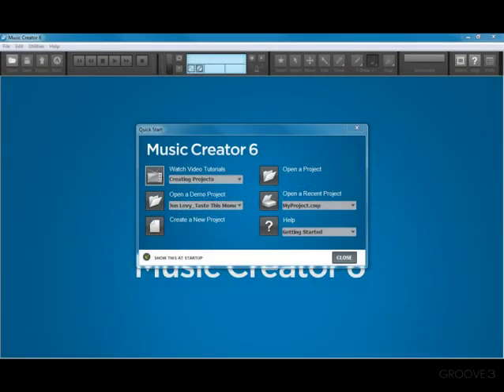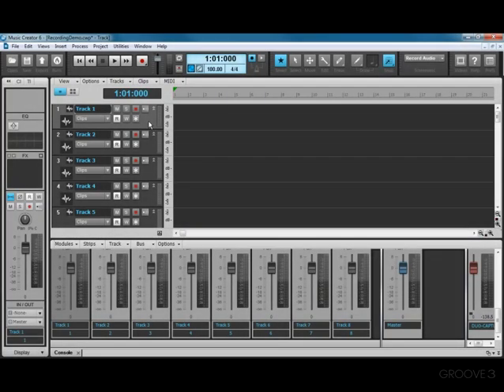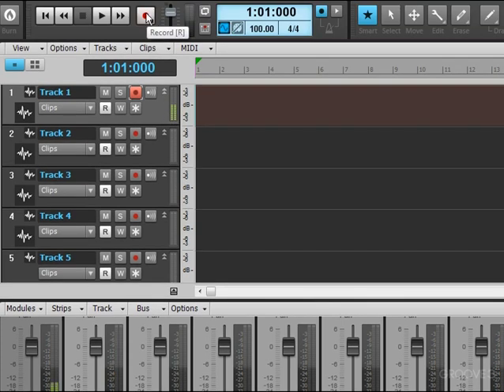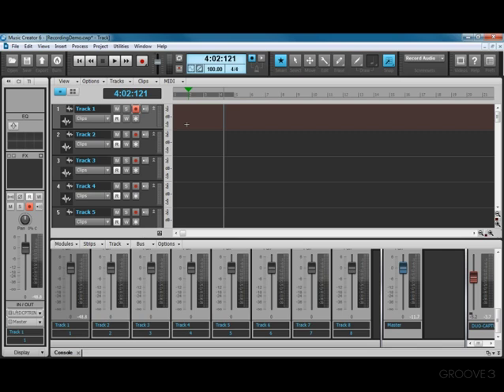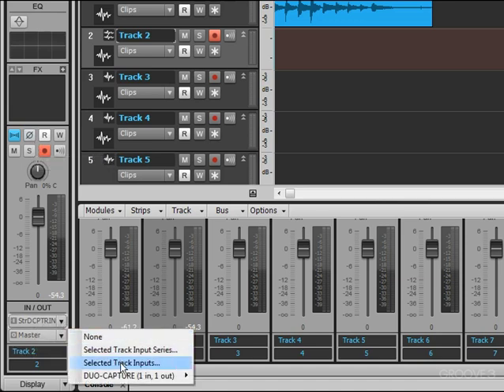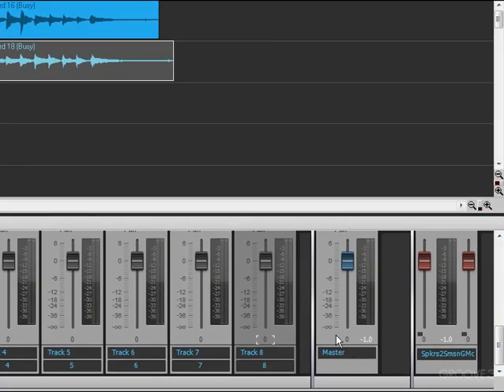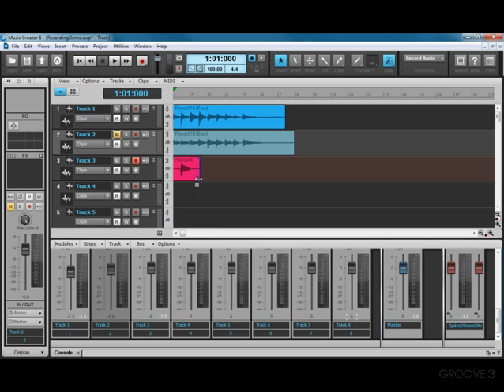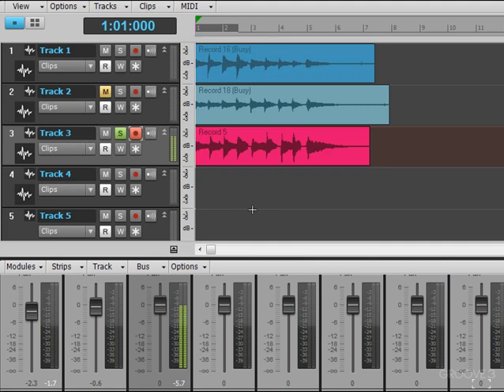MC6 Part 5: Recording Audio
Learn how to add audio tracks and record audio into a project including how to select the input, arm a track, check the level and record. Also provides valuable information about dealing with latency.